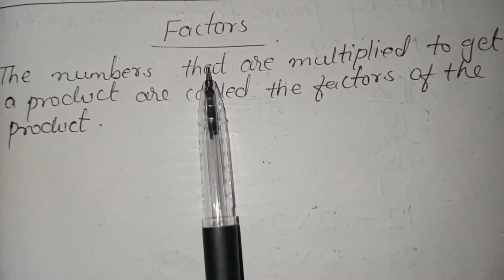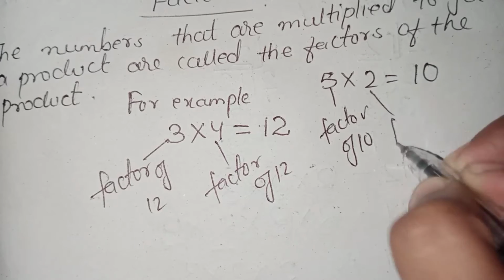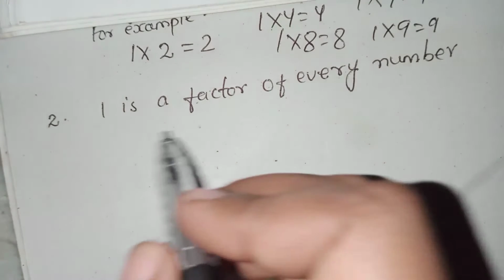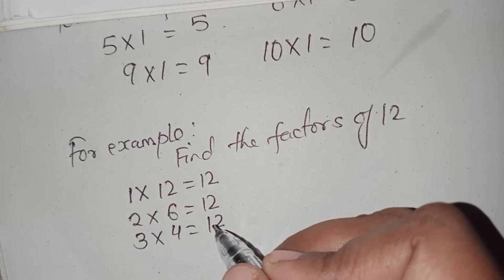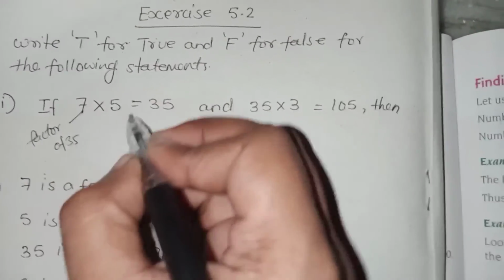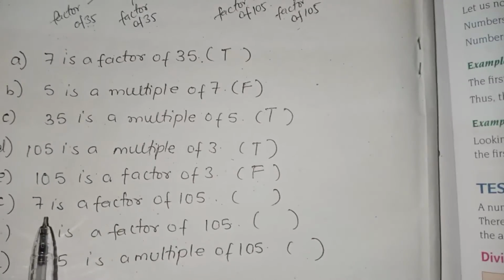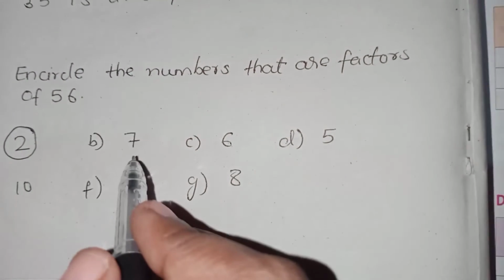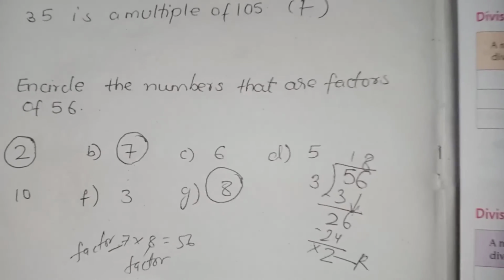CLASS IV MATHEMATICS CHAPTER 5 MULTIPLES AND FACTORS (EXERCISE 5.2)